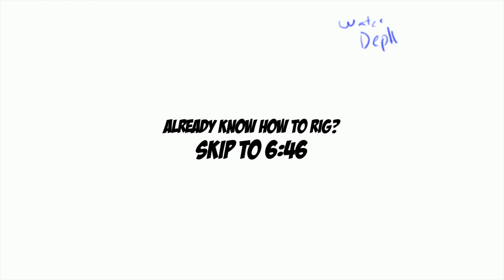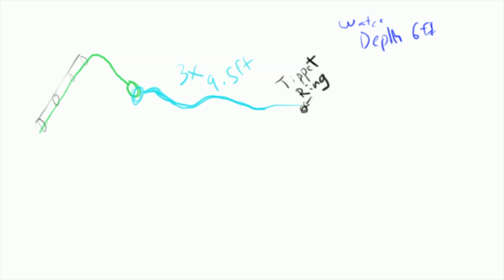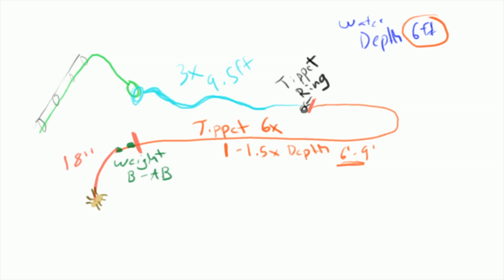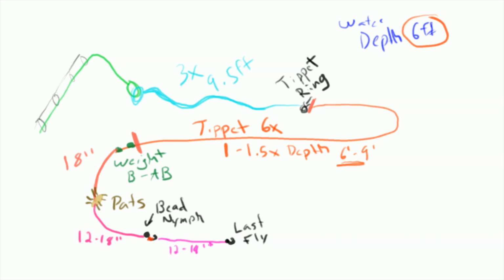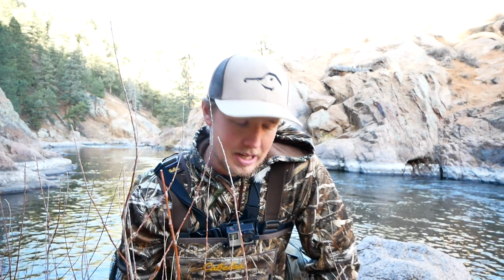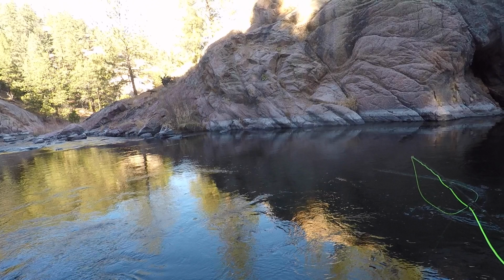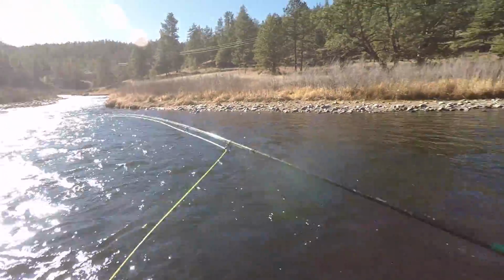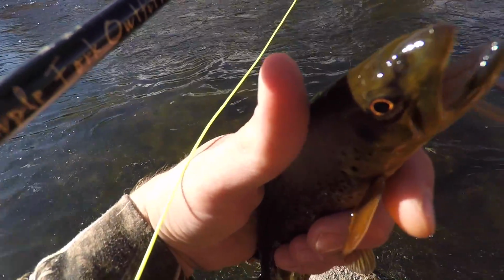Beginner's Guide to Fly Fishing (How to Fly fish)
Want to learn how to fly fish? Beginner and not sure how? Or don't want to pay a guide. Covering where to fish, how to rig up, and what a strike looks like. What better place to learn than COLORADO??

What Fly Rod's do I choose? TFO, duh.
Time: 8-4pm
Location: Deckers, CO
Date: November '17
Fish Caught: 6
Top lure, bait, fly:  Foam back emerger
Film Equipment
Camera 1- Panasonic G85
Lens - Sigma F1.4 30mm Art
Lens 2- Panasonic Lumix 12-60mm Lens
Microphone- Zoom H1
Camera 2 - Canon 60D
Lens- Canon 18-135mm
GoPro - Hero4 Silver
GoPro 2- Hero4 Black
with Mic - Movo 100
Extra GoPro Batteries/Charger - FlyHi
Drone - Mavic Pro